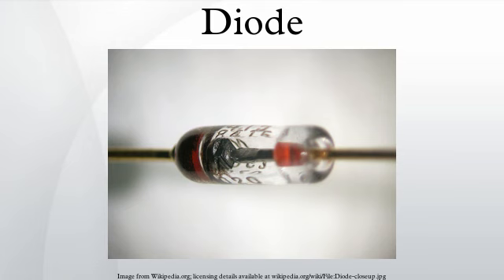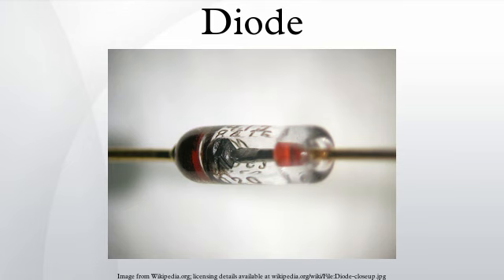Diode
In electronics, a diode is a two-terminal electronic component with asymmetric conductance; it has low (ideally zero) resistance to current in one direction, and high (ideally infinite) resistance in the other. A semiconductor diode, the most common type today, is a crystalline piece of semiconductor material with a p--n junction connected to two electrical terminals. A vacuum tube diode has two electrodes, a plate (anode) and a heated cathode. Semiconductor diodes were the first semiconductor electronic devices. The discovery of crystals' rectifying abilities was made by German physicist Ferdinand Braun in 1874. The first semiconductor diodes, called cat's whisker diodes, developed around 1906, were made of mineral crystals such as galena. Today, most diodes are made of silicon, but other semiconductors such as selenium or germanium are sometimes used.